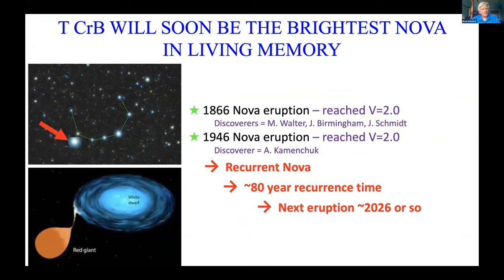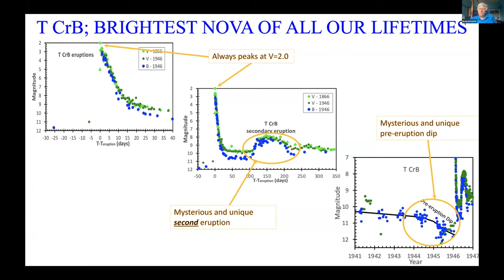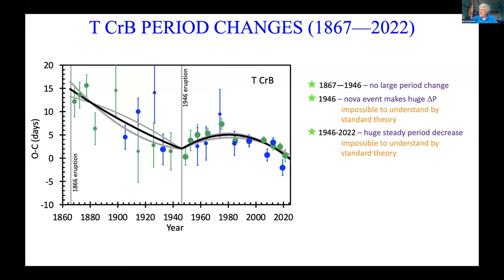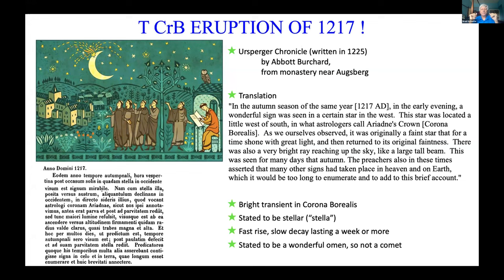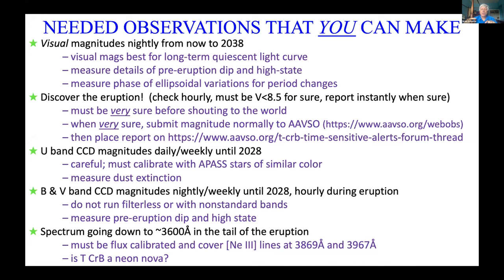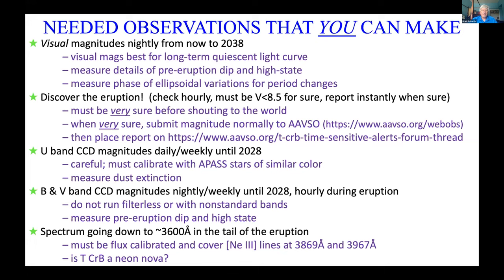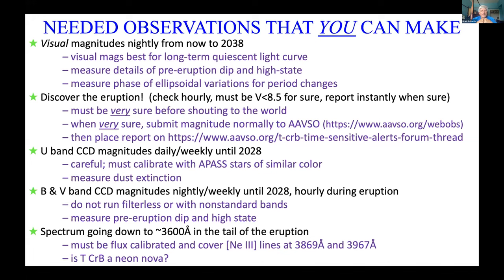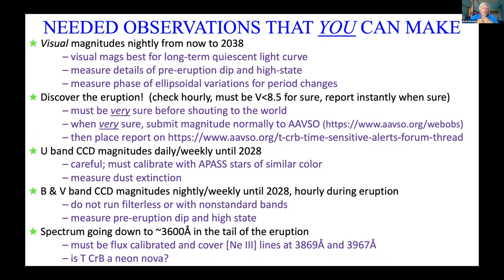Special webinar: "Recurrent Nova T CrB Coming Soon to a Sky Near You!"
Originally broadcast on September 9, 2023.

In this special broadcast by the AAVSO Cataclysmic Variables Section, Dr. Brad Schaefer discussed the history of the famous recurrent nova T CrB, the latest research into its unusual behavior, and the expected details of its imminent eruption. He also detailed specific ways for amateurs to contribute to the study of this historic event, before answering a wide assortment of audience questions.

*Dr. Brad Schaefer,* Professor Emeritus of Physics and Astronomy at LSU, is a renowned astronomer who contributes across many areas including supernova cosmology, novae, recurrent novae, gamma ray bursts, solar system astronomy, and the history of astronomy. He is also a long-time friend and supporter of both the amateur astronomer community and the AAVSO. You can learn more about Dr. Shaefer's work on his LSU faculty

*✩ Interested in attending a live How-to webinar on Zoom?* to view our schedule and register for upcoming events.